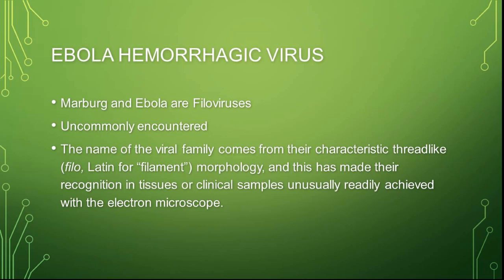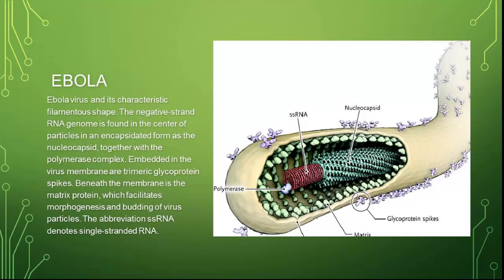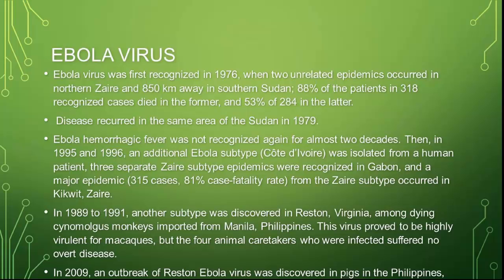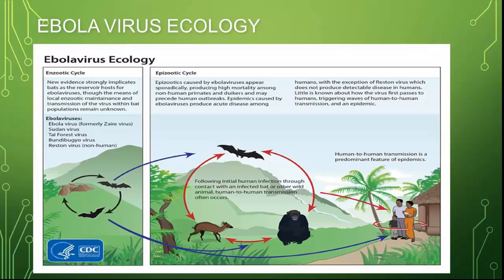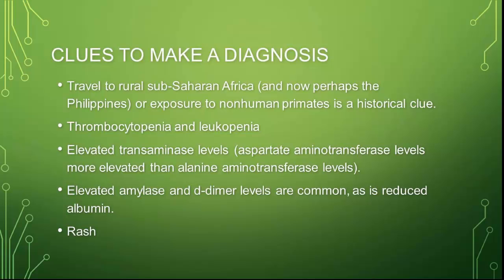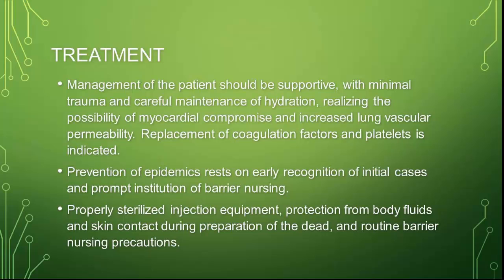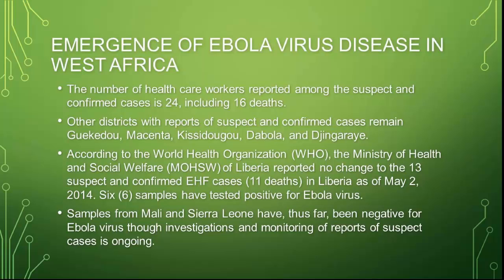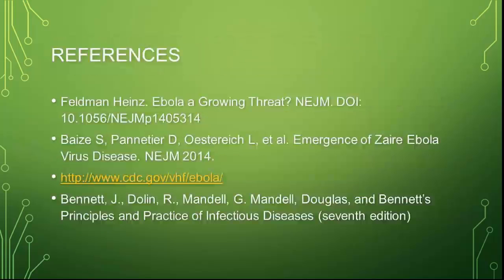Ebola Virus: Old Pathogen, New Outbreak - Lysenia Mojica, MD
Dr. Lysenia Mojica discusses the recent Ebola outbreak in West Africa. She speaks about the history and characteristics of the Filoviridae and discusses Ebola virus in particular. Ebola vectors are unknown, though thought to be carried by bats, and transmission of the highly virulent and stable virus can occur parenterally and by physical contact. She goes over clinical manifestations, risk factors, laboratory findings, and management and containment strategies. Finally, she discusses global implications of the West Africa outbreak.